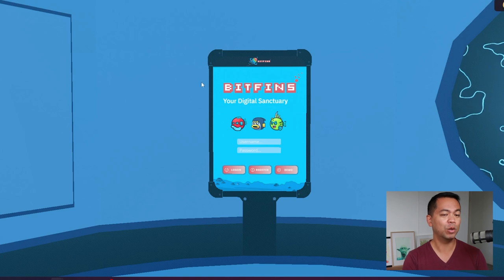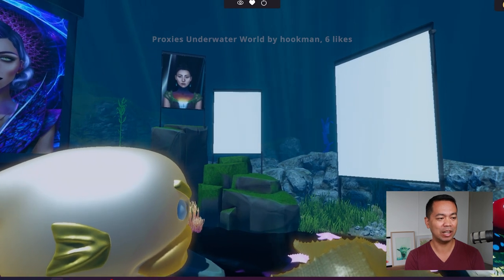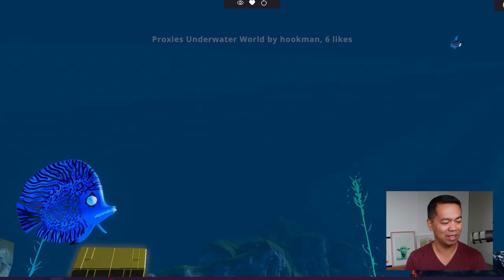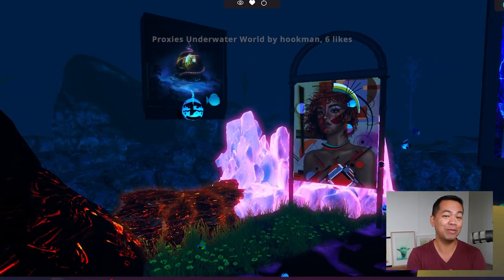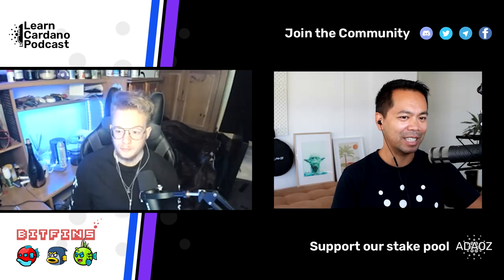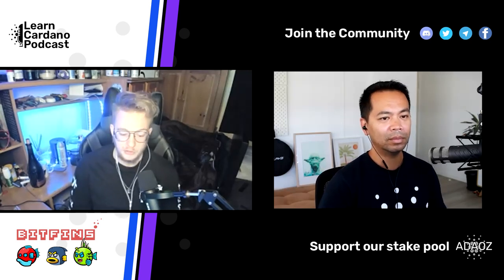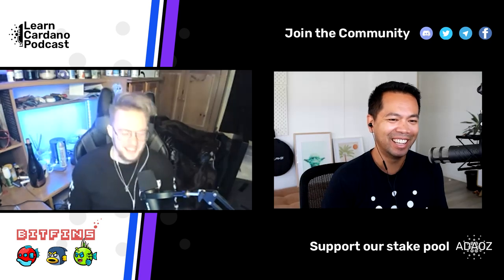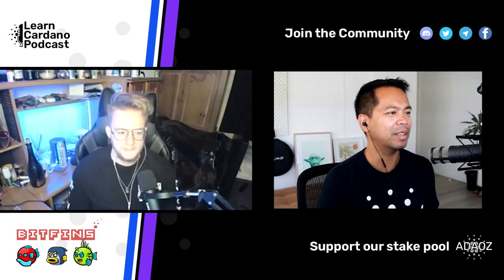BitFins, Interactive NFT Aquarium & NFT Gallery Build, Interview Tyler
In this interview, Tyler shares the vision of BitFins, an interactive 3D aquarium built with NFTs on Cardano. It's a unique experience that opens up the user to a new under water world where you can interact and breed your under water collection of fish. Furthermore, you can customise your environment with coral and other aquarium decorations. All of this is done with NFTs on the Cardano blockchain.

Chapters
0:00:00 Intro
0:03:12 About Tyler
0:05:05 About Bitfins & Team
0:10:34 The Experience
0:11:44 The Decorations
0:13:14 Current Price & Eating Fish
0:14:55 Interacting with Others
0:16:01 Community Engagement & Ideas
0:18:37 How is it built?
0:19:11 Nano Frames Fish Aquarium
0:19:54 Wallet Integration
0:20:47 KORI token & Whitepaper
0:21:43 Artwork
0:23:01 Mint date (currently still active)
0:25:27 VR experience
0:27:04 Outro

You can send Cardano native assets to:
addr1qxlctk2qq4wrutyy3denavfc9299flj5shjp67txaykrct4sqt0jpdv0dvd36dt8wq3htpe9jksnpmrxq8fajheu8cxq6amvvn
or $rugmedaddy